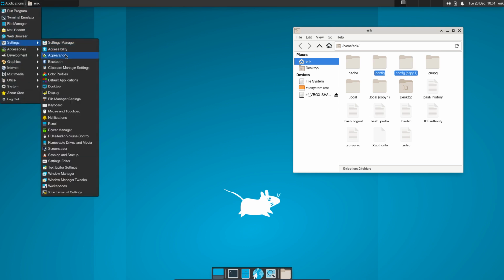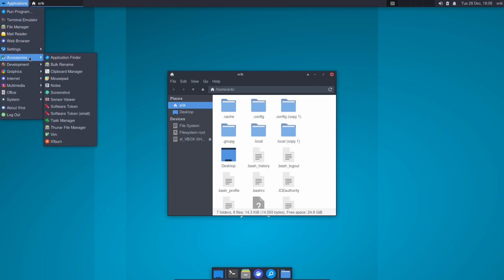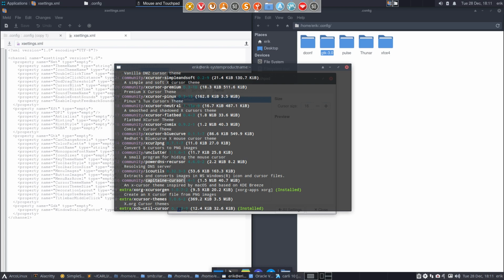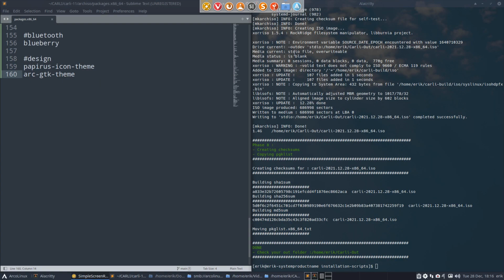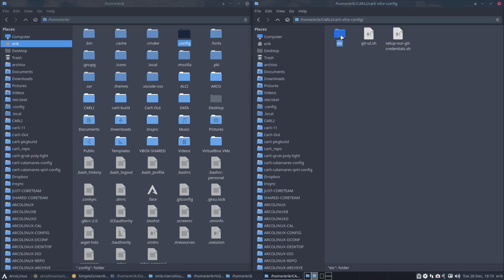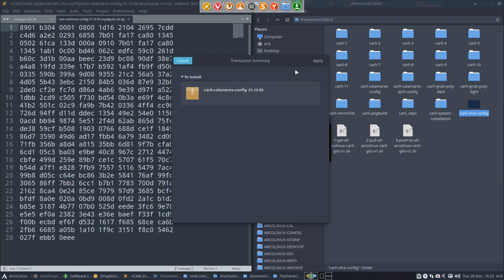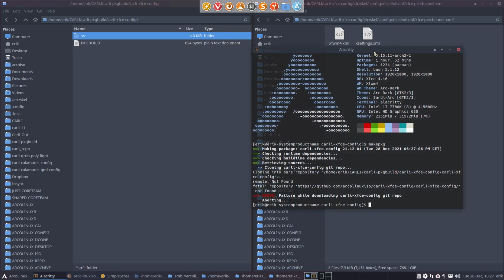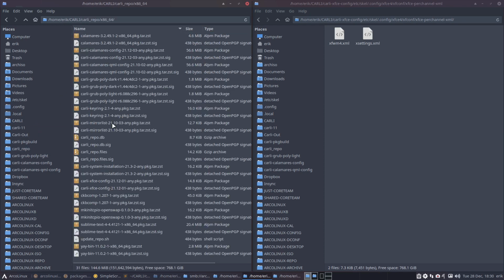ArcoLinux : 2481 How to theme our Xfce4 desktop and how to create a package